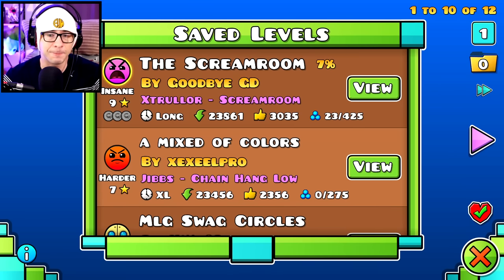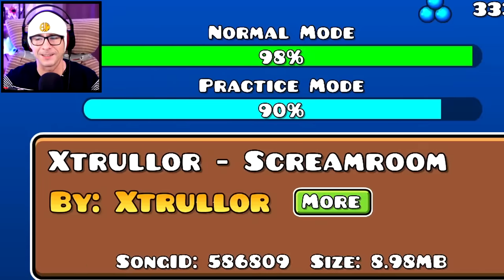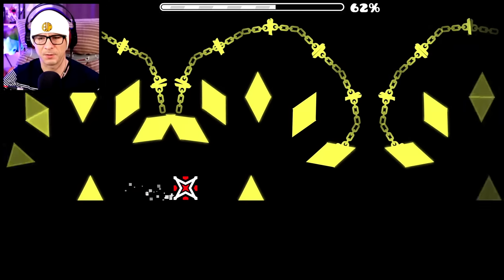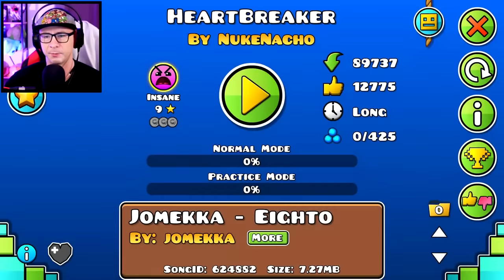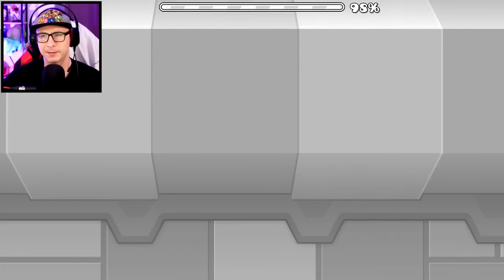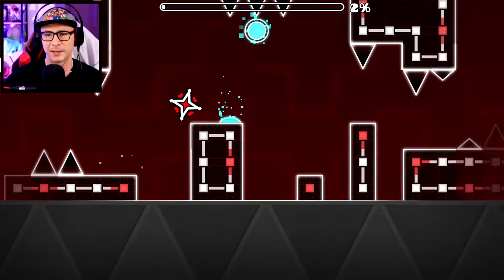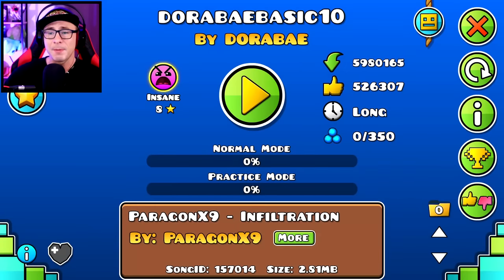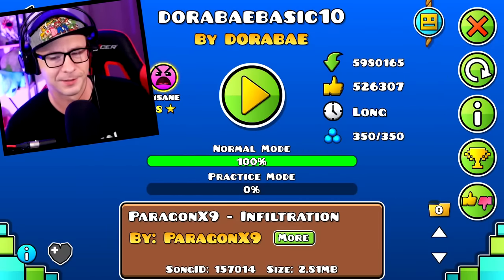This 7⭐️ NINE CIRCLES Level Almost Made Me Cry...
I finish all the non-demon Nine Circles levels in this video, and I'm so glad to be finished. There are some levels in Geometry Dash that are rated lower than demon, but then get updated later to be demon difficulty, and it makes doing these levels a pain. The levels included are:
1) The Screamroom by Goodbye GD
2) A Mixed of Colors by xexeelpro
3) MLG Swag Circles by JKM GD
4) If Sonic Wave was L1 by CrispyDash
5) HeartBreaker by NukeNacho
6) Friday Night by Megaman9
7) Astronaut Circles by Matt88
8) Eighto Circles by Bamkii
9) Dorabaebasic10 by Dorabae